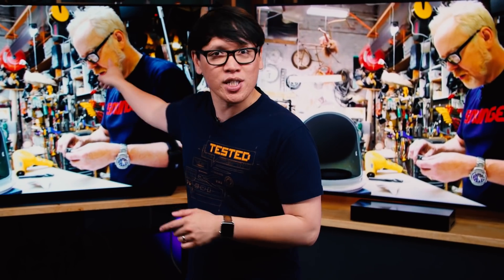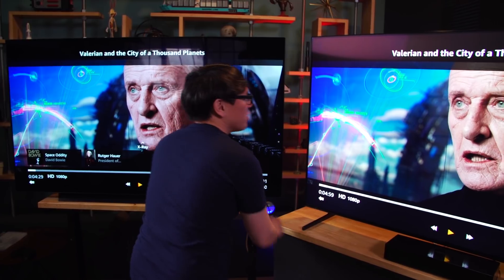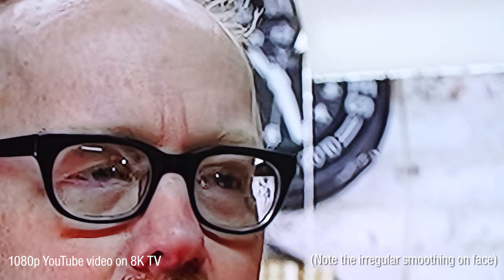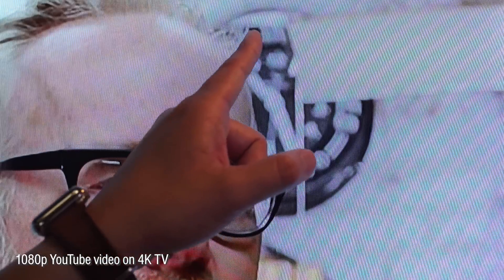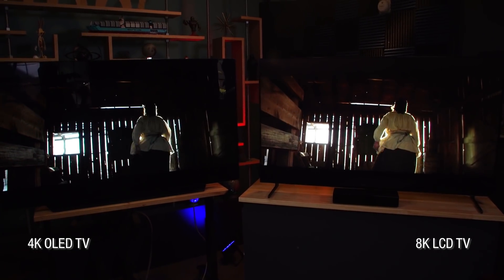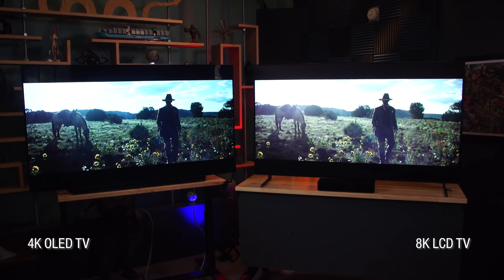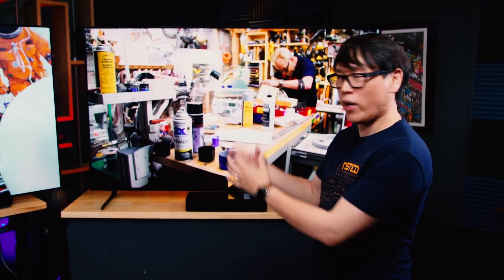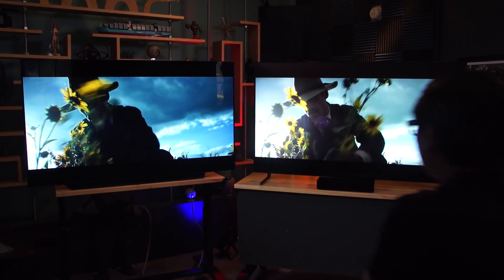LG 4K OLED vs. Samsung 8K QLED Technology Differences!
We dive into the technology behind high-resolution TVs on the market today, taking a look at both a 4K OLED panel from LG and an 8K LCD from Samsung. Here's how streaming content looks on both, why upscaling is worth scrutinizing, and how the two manufacturers make use of fundamentally different screen technologies to varying effect. What qualities of a TV matter to you?

This video was made possible with product provided by LG.